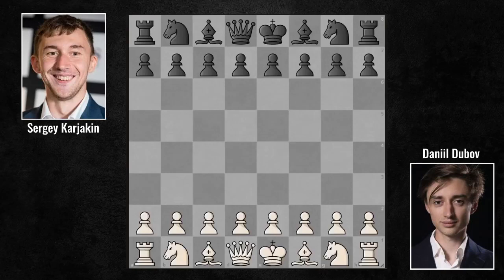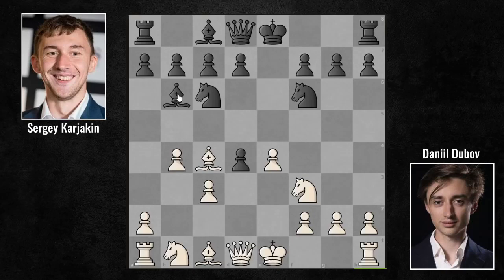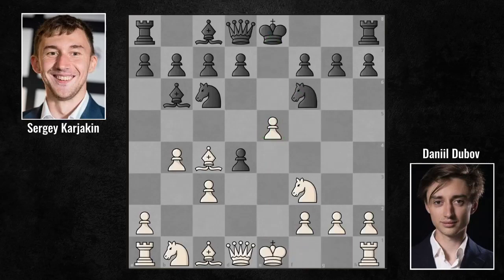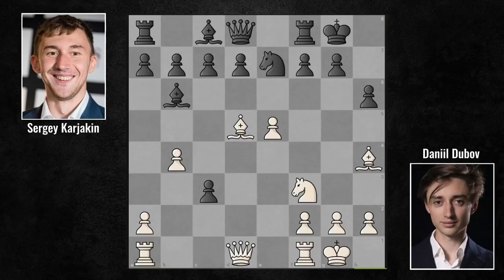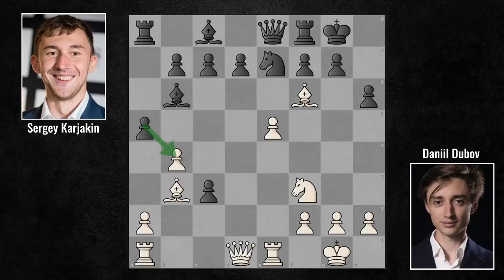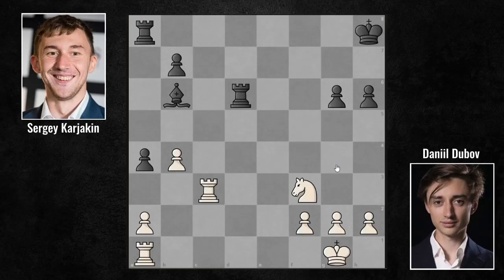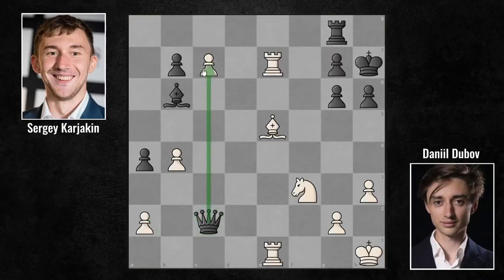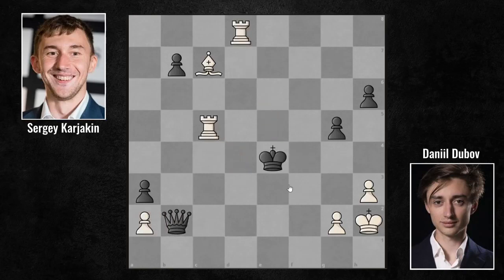Sergey Karjakin vs Daniil Dubov - The BEST chess game of 2020 - The PERFECT Queen sacrifice!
Sergey Karjakin vs Daniil Dubov - Chess Game Analysis

I'm taking you in this video to the best game of 2020 with a GREAT Queen sacrifice.

About Chess Club Channel
🎥 Videos about chess
🎨 Produced by Chess Club